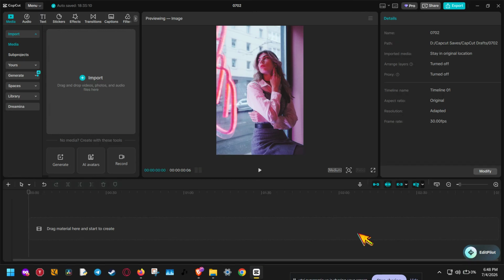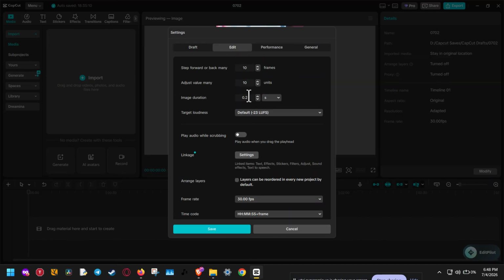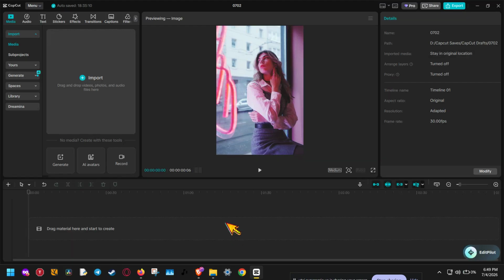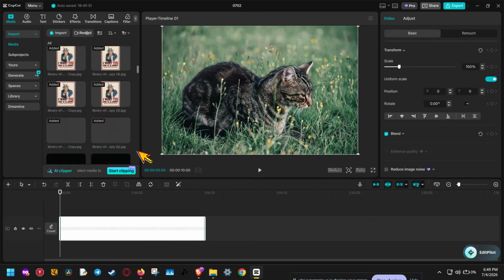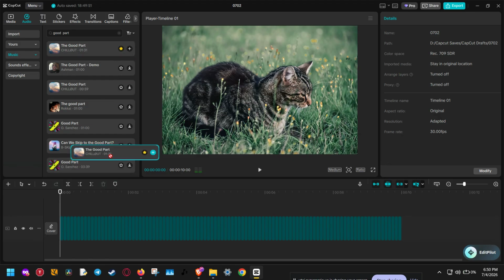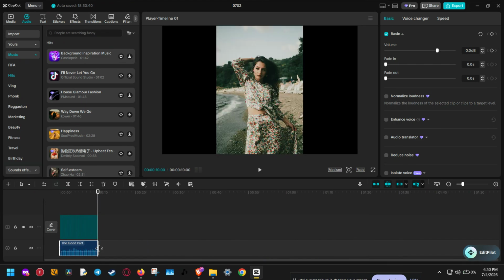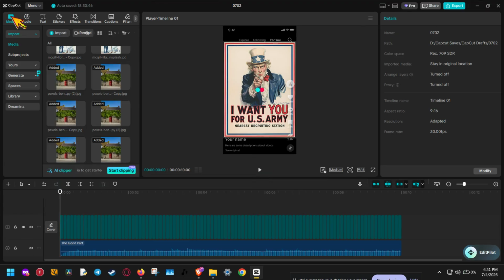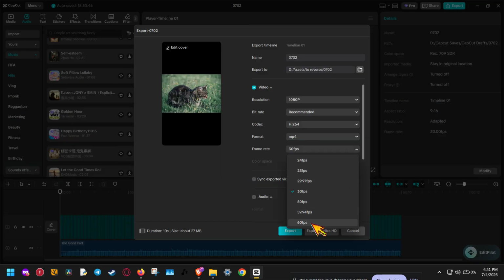How To Create Year In 100 Photo Video Trend On TikTok CapCut (Easy Guide)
Learn how to create the year in 100 photo video trend on TikTok using CapCut PC. This step-by-step tutorial shows you how to set the correct image duration, bulk import 100 photos, add trend audio, preview in TikTok format, and export in the best settings for posting.

🕚Timestamps:
0:00 Intro
0:24 Set Image Duration
1:20 Bulk Import 100 Photos
2:02 Add Trend Audio
2:38 Use TikTok Social Media Preview
3:18 Export Settings For TikTok

✍️What You’ll Learn In This Video:
• How To Set Default Image Duration In CapCut For 100 Photo Edits
• How To Bulk Import And Arrange 100 Photos In CapCut
• How To Add Trend Audio To A Year In 100 Photo TikTok Video
• How To Use TikTok Social Media Preview In CapCut
• How To Export CapCut Videos In 9:16 For TikTok

💡Pro Tips:
• Set your photo duration before importing anything to save time
• Use 0.1s for fast trend edits or 0.2s for slower audio
• Make sure all 100 photos are in one folder before importing
• Check the TikTok preview overlay so faces and text stay visible
• Export in 1080p and 60fps for the cleanest result